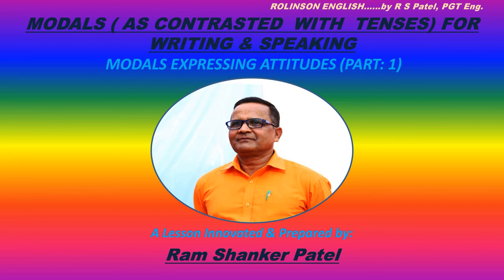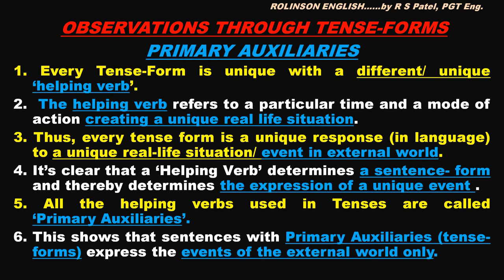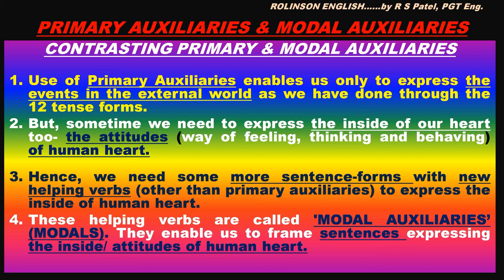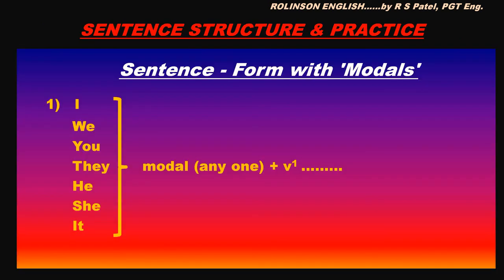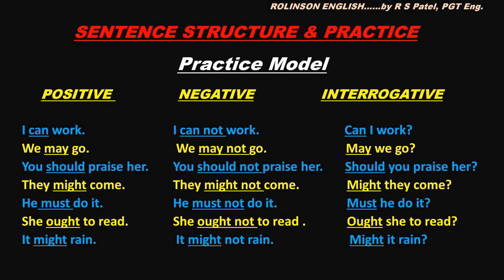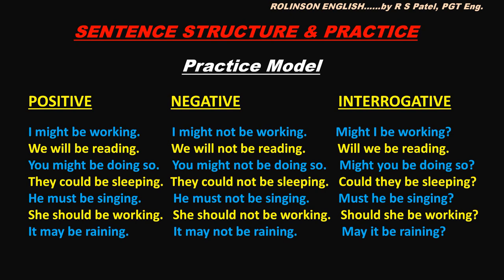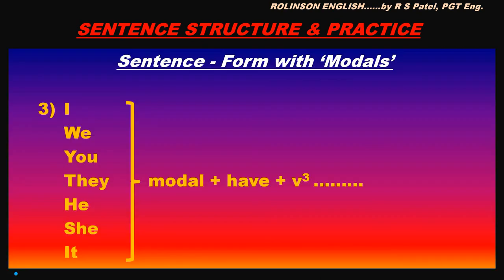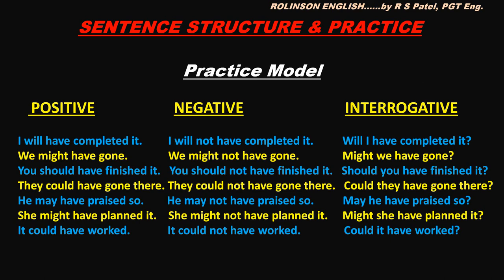Lesson: 11 MODALS FOR WRITING & SPEAKING (Part 1)/ English Grammar for Writing & Speaking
MODALS FOR EXPRESSING ATTITUDES/ THE INSIDE OF HUMAN HEART/ An Easy and Spontaneous Approach for Spoken English.